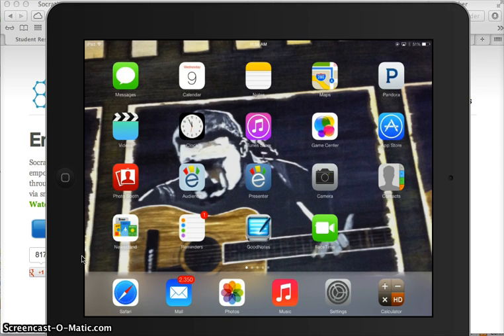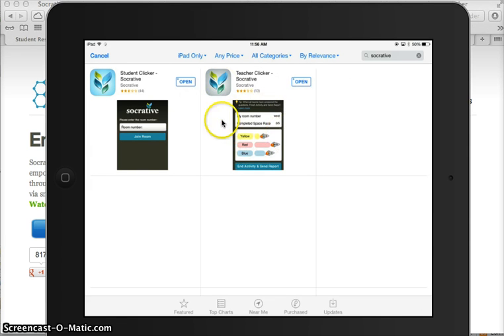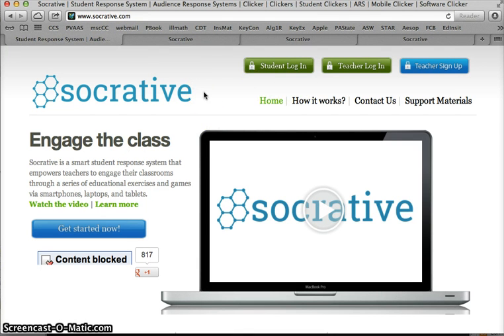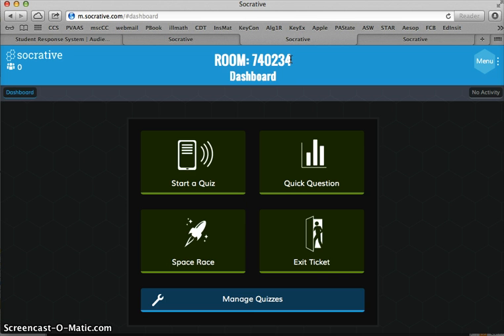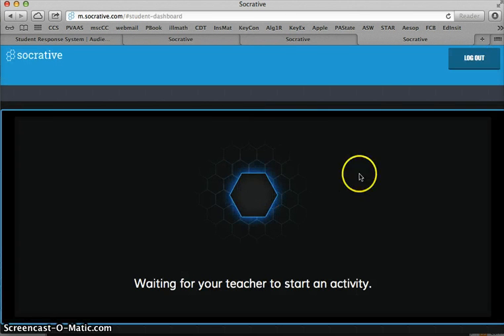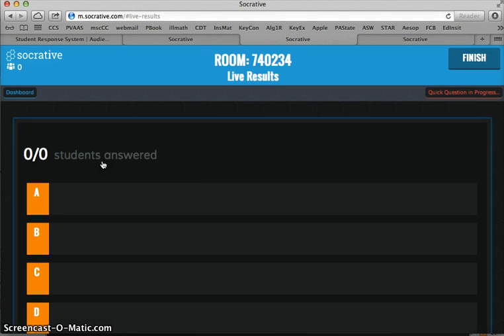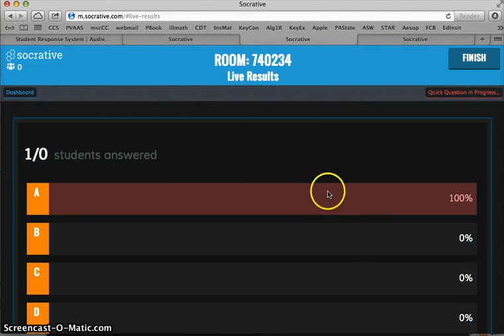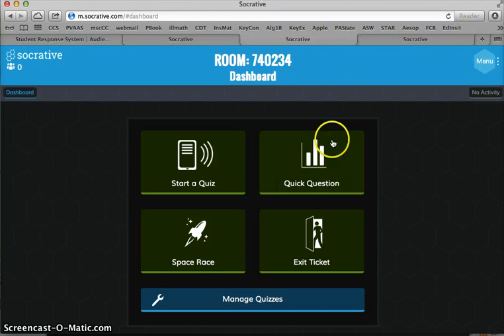Socrative 2.0 Getting Started and Quick Questions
Getting started with the new Socrative 2.0 Student Response App and how to deliver Quick Questions